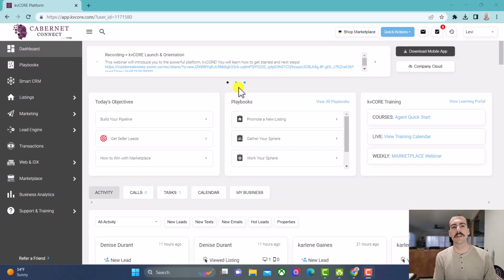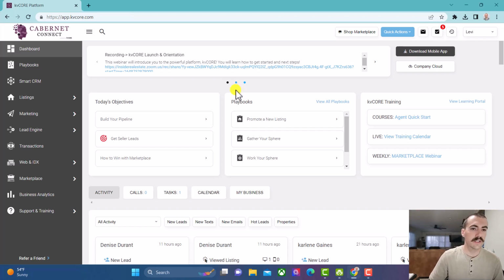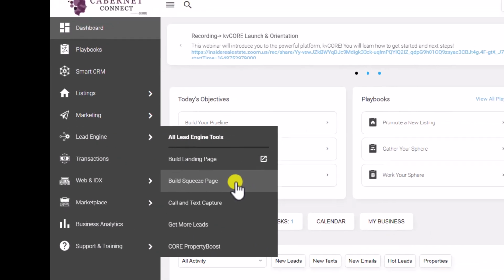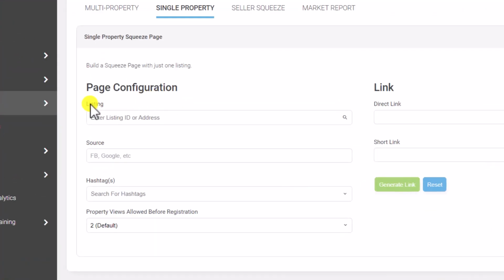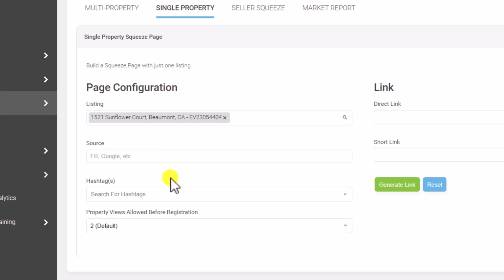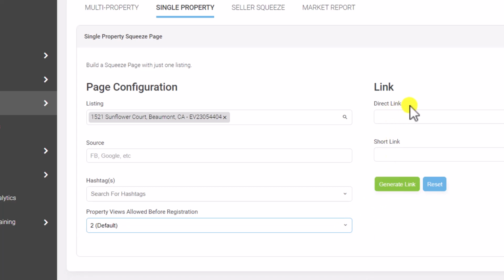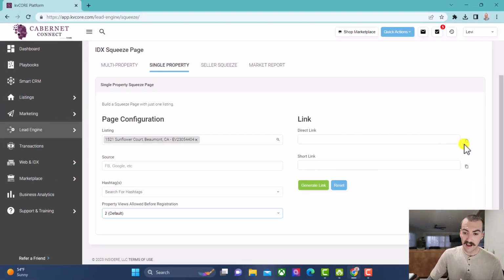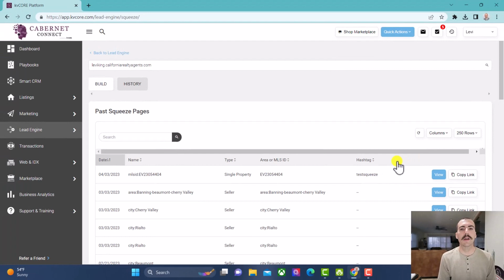Boost Your Real Estate Sales with KvCORE's Single Property Squeeze Pages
Welcome to our latest video on how to use Single Property Squeeze Pages within KvCORE! In this video, we'll show you how to set up and use this powerful tool at your next open house. With Single Property Squeeze Pages, you can create a stunning landing page for each of your listings, making it easy for potential buyers to learn more and contact you directly. Follow along as we guide you step-by-step through the setup process and provide tips for making the most of this powerful feature.

We're here to support you and help you get the most out of KvCORE. Additionally, we offer 10-minute appointments for quick help.